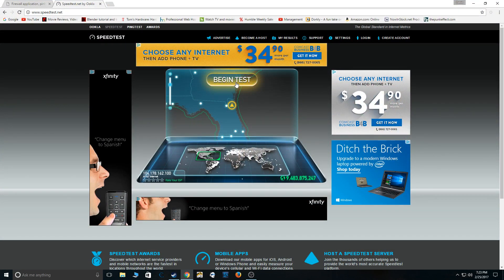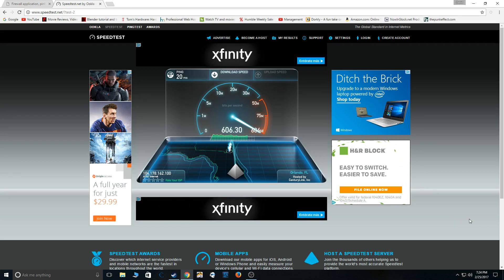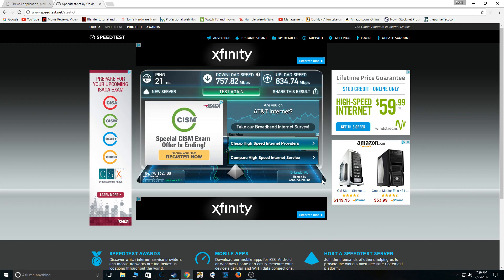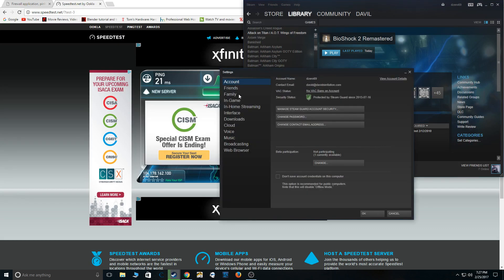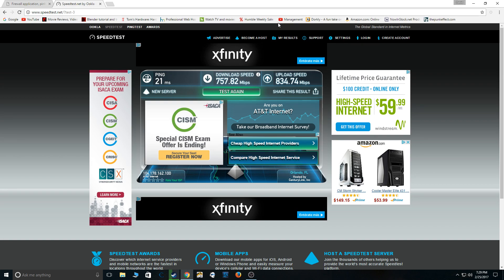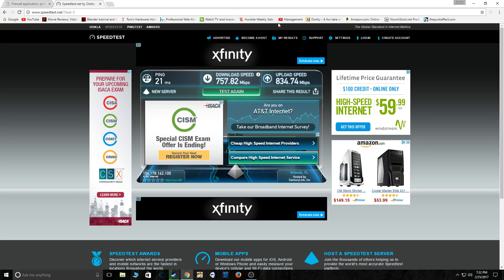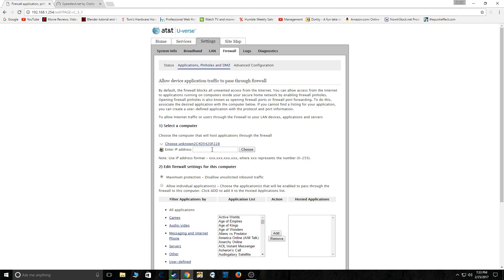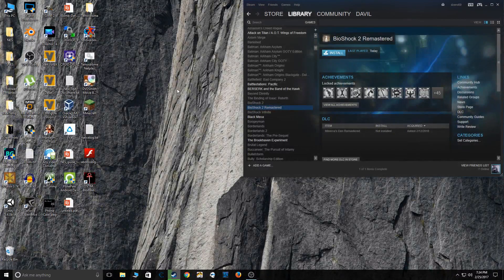AT&T's Fiber Service 1000mb and how to use your own router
So I wanted to do a quick video showing the fiber service that I have gotten from AT&T and how well it works. I also wanted to go over a couple of quick tips on how to get your own router to work behind theirs so that you aren't limited by their equipment.

Annotations don't work anymore, so if you want to skip to the router settings they start at about 11:30